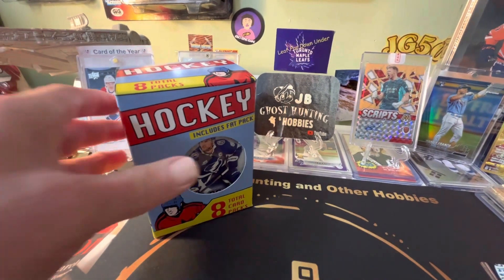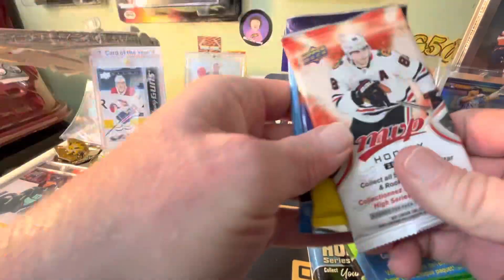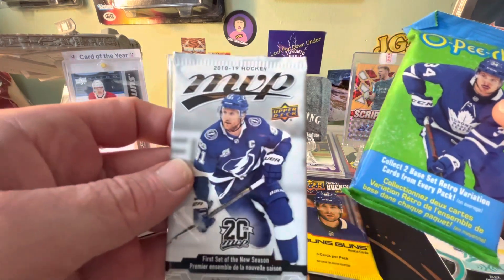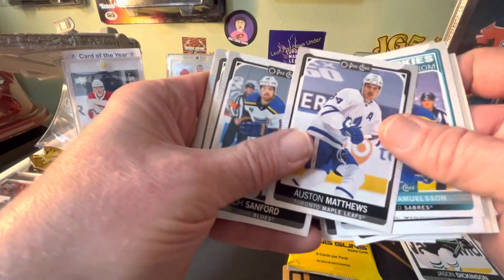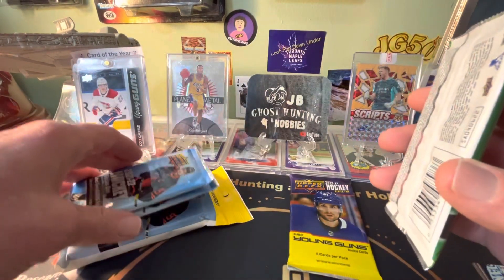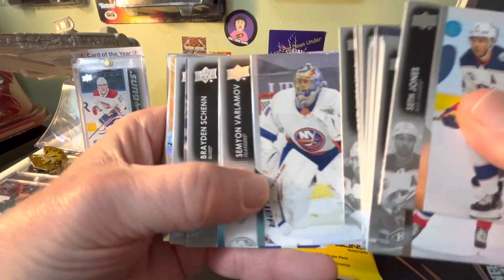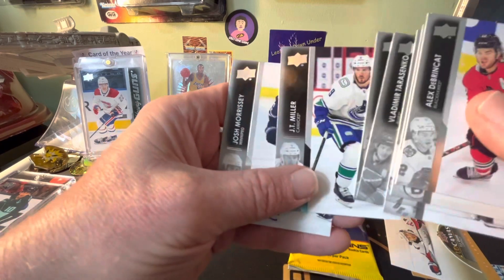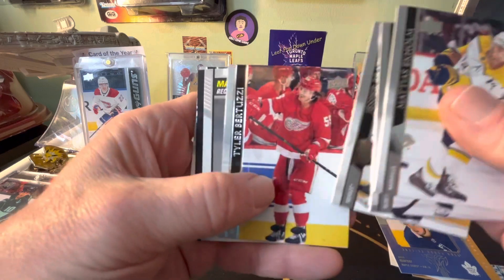Target Hockey Box Sucks 👎